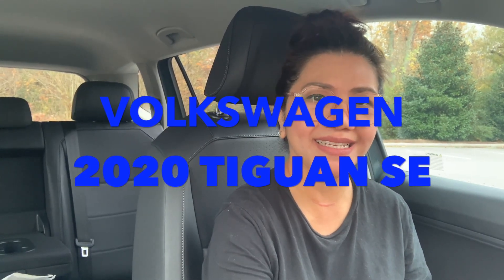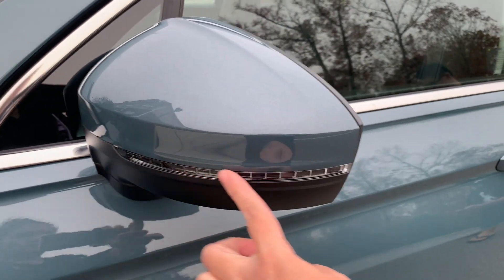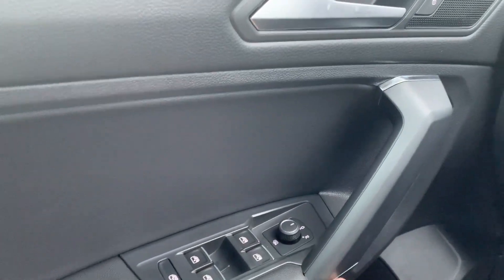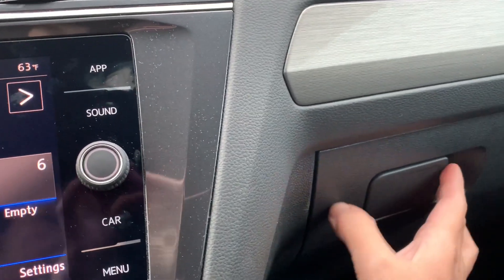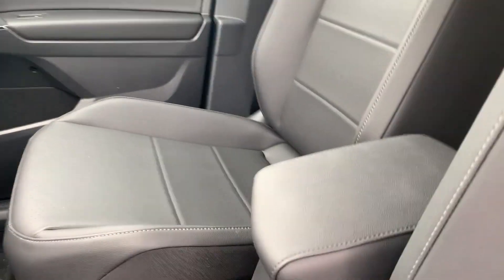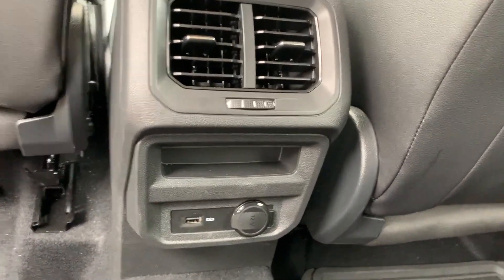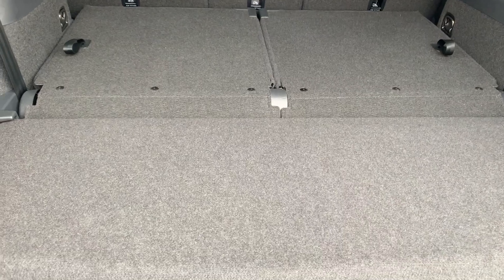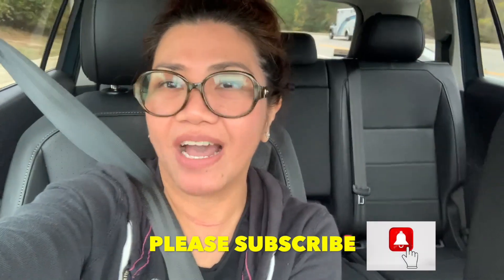NEW CAR TOUR | VOLKSWAGEN 2020 TIGUAN SE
There are so many things to be thankful & grateful about especially those blessings you never even asked for.

Let's all have a good heart & pray a lot. God is great all the time!

2020 volkswagen tiguan se
volkswagen tiguan 2020 engine
volkswagen tiguan 2020 exterior
volkswagen tiguan se 2020 features
vw tiguan se 2020 features